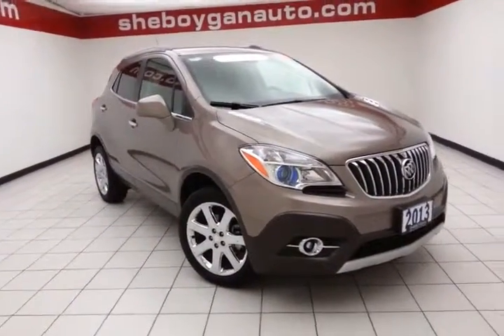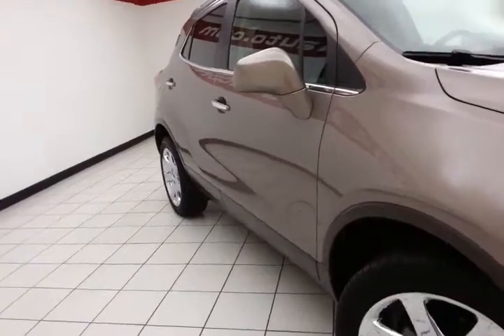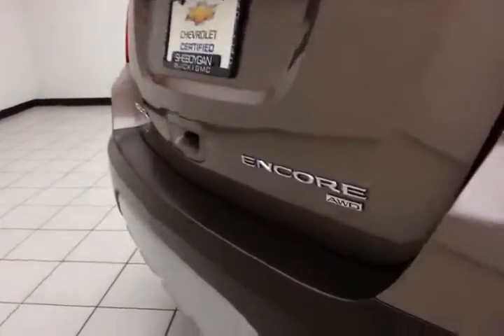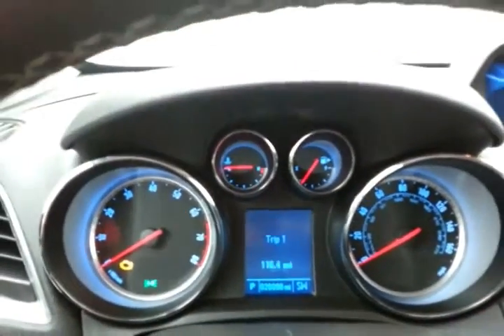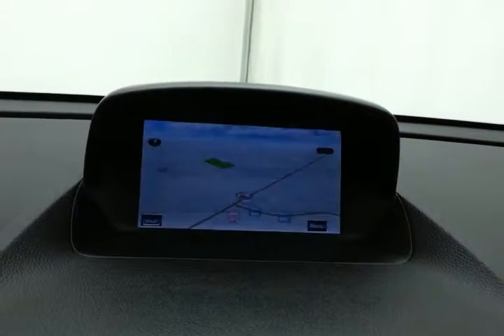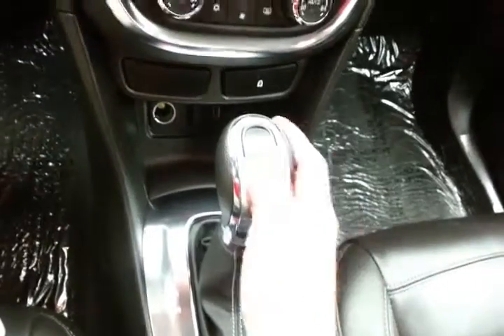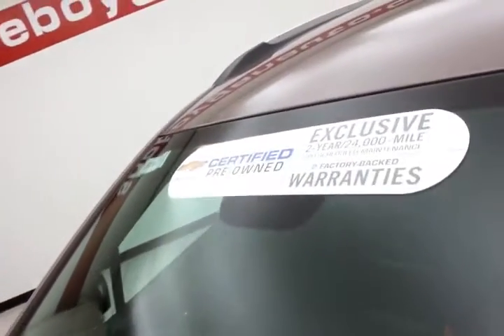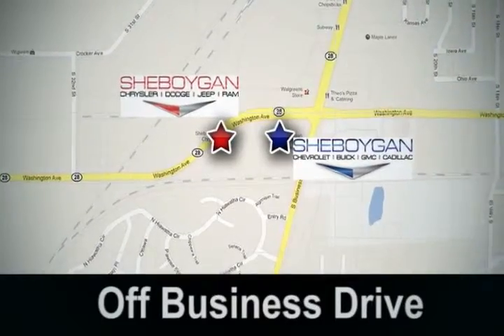2013 Buick Encore Oshkosh WI Sheboygan, WI Z2361XX - SOLD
Year: 2013
Make: Buick
Model: Encore
Trim: Leather
Engine: 1.4L 4 cyls
Transmission: Automatic 6-Speed
Color: Cocoa Silver Metallic
Interior: Ebony w/Leather-Appointed Seat Trim
Mileage: 20088
Stock #: Z2361XX
VIN: KL4CJGSB0DB169540
It just doesn't get any better!! This Vehicle is simply fantastic in every aspect. One of the finest cars around you won't believe what you get for the money** All the right toys!! Buick CERTIFIED... Standard features include: 1SL Equipment Group - Includes Dual-Zone Automatic Climate Control (Includes individual climate settings for driver and right-front passenger) Auto-Dimming Inside Rearview Mirror 120-Volt Power Outlet (Located on the rear of center console) Remote Vehicle Starter System (Includes remote keyless entry) Front Fog Lamps Radio: AM/FM Audio System w/Nav/Single CD Player - Includes SiriusXM Satellite Radio (SiriusXM Satellite Radio is standard on nearly all 2013 GM models. Enjoy a 3-month trial to the XM Premier package Also Includes MP3 player with navigation IntelliLink with 7' diagonal color LCD display GPS navigation system USB port Radio Data System (RDS) and auxiliary input jack Leather seats Bluetooth Remote power door locks Power windows with 4 one-touch Heated drivers seat Automatic Transmission Compressor - Intercooled turbo 4-wheel ABS brakes Air conditioning with dual zone climate control Cruise control Audio controls on steering wheel Traction control - ABS and driveline Driver memory seats Memory settings for 2 drivers Multi-function remote - Remote engine start Power heated mirrors Tilt and telescopic steering wheel Heated passenger seat 6-way power adjustable drivers seat Passenger Airbag Head airbags - Curtain 1st and 2nd row 1.4 liter inline 4 cylinder DOHC engine 138 hp horsepower 4 Doors All-wheel drive Fuel economy EPA highway (mpg): 30 and EPA city (mpg): 23 Exterior Parking Camera - Rear camera only Heated steering wheel Front fog/driving lights Compass External temperature display Tachometer AC power outlet - 1 Video Monitor Location - Front Trip computer Daytime running lights Dusk sensing headlights Front seat type - Bucket Climate controlled - Driver and passenger

Address:
3400 S. Business Drive